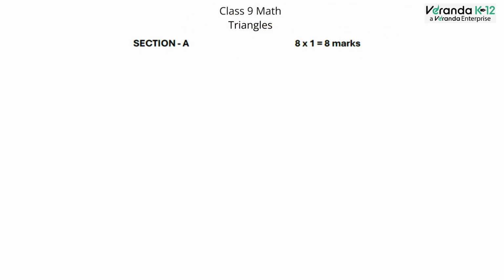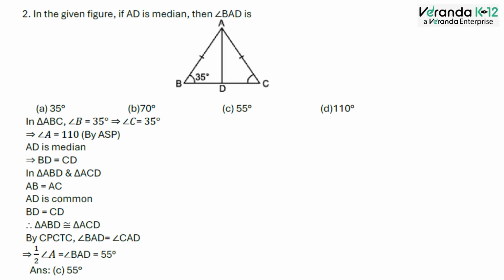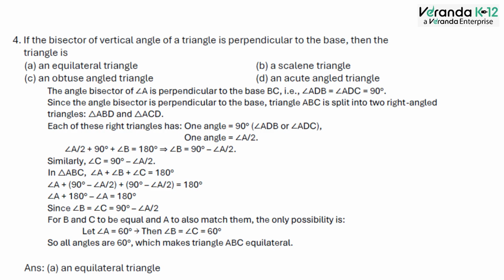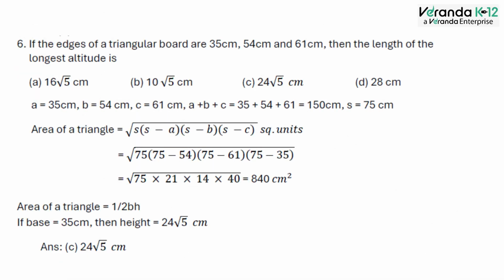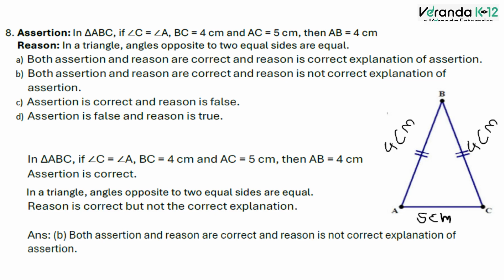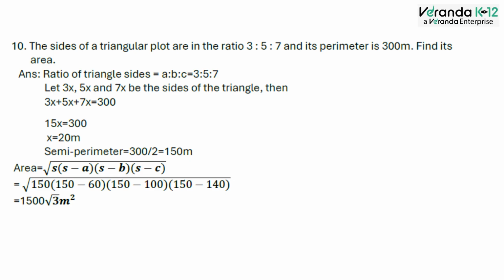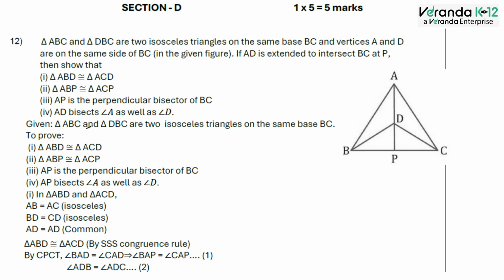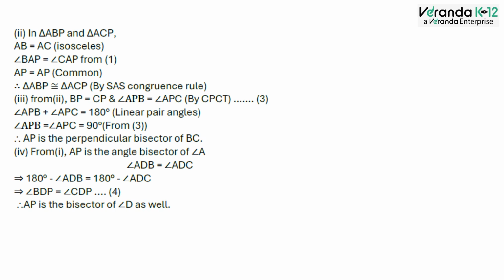Class 9 Math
In this video, we explore the chapter Triangles in detail, covering congruence rules, properties, and important theorems. Learn how to prove triangles similar, apply conditions of congruency, and solve real-life geometric problems with step-by-step explanations